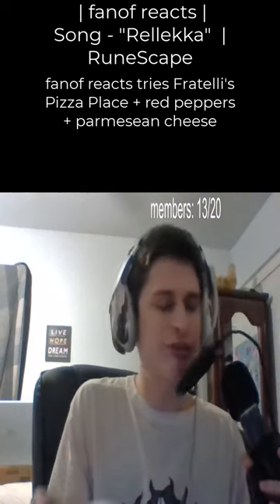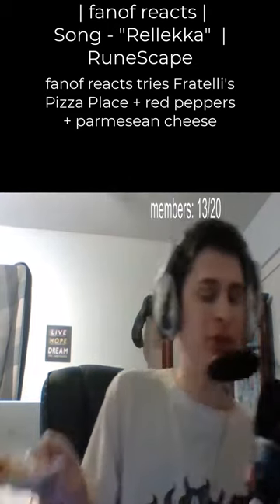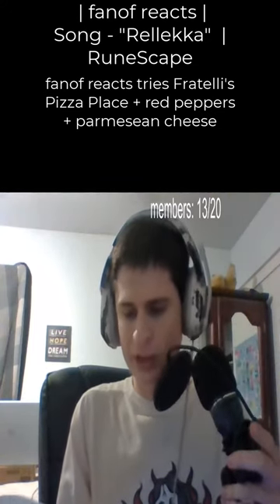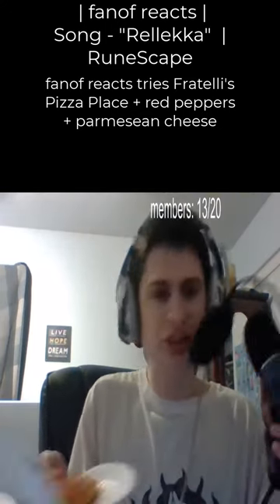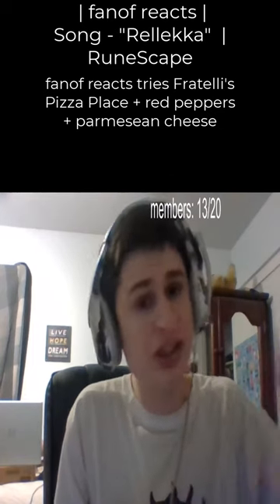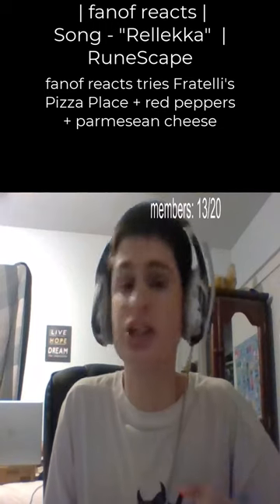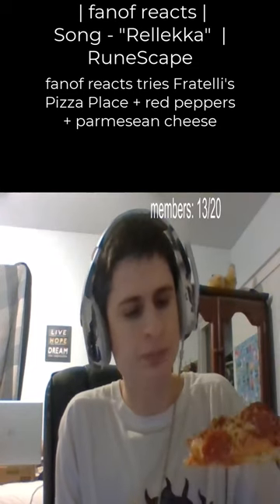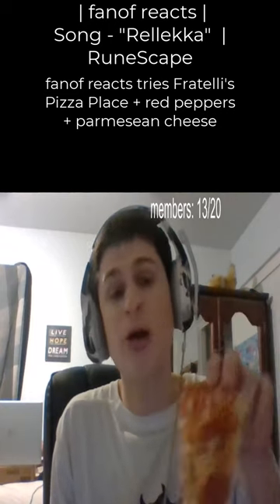fanof reacts tries Fratelli's Pizza Place + red peppers + parmesean cheese